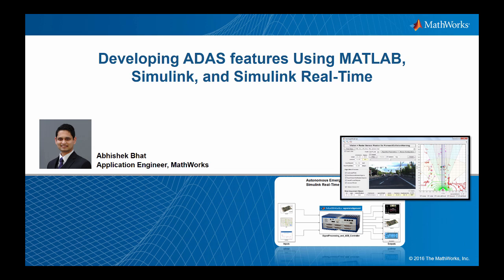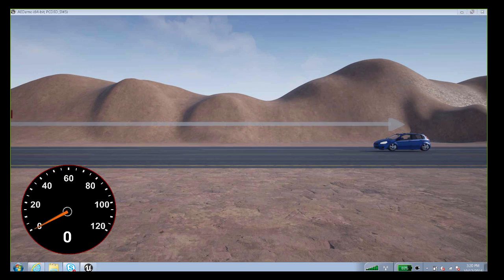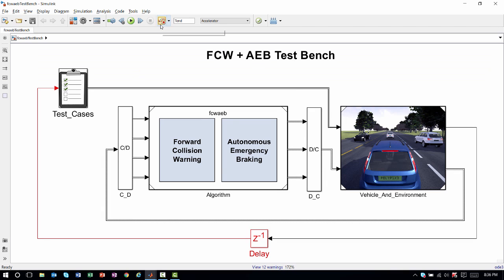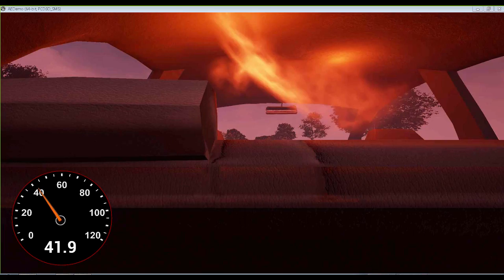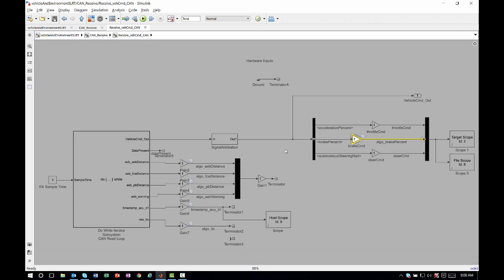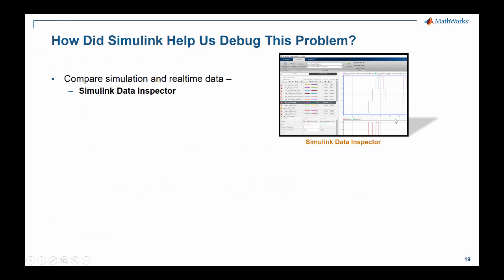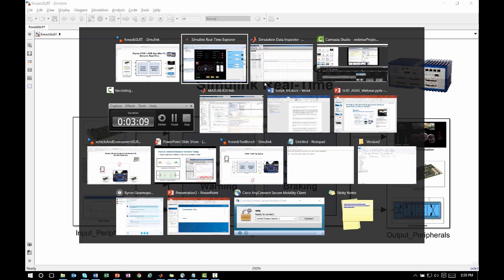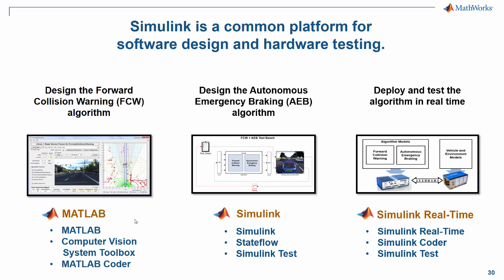Advanced Driver Assistance Systems (ADAS) Features Using MATLAB, Simulink, and Simulink Real-Time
Are you trying to develop ADAS algorithms like forward collision warning and autonomous emergency braking and test them on real vehicles?

Will the ability to debug and test your algorithms earlier in the design cycle help in accelerating your development process?

If so, find out how Simulink® can help you in developing and testing ADAS algorithms in closed-loop simulation. And since these algorithms need to work in the real world, you will also see how Simulink Real-Time™ can help you in debugging hardware problems earlier in the design cycle.

Learn to:
1) Perform closed-loop testing of autonomous emergency braking algorithms in simulation
2) Debug hardware issues by comparing real-time data with simulation data in Simulink Data Inspector
3) Tune and calibrate algorithms with Simulink Real-Time and compare calibrations in MATLAB®
4) Automate HIL (hardware-in-the-loop) testing and report generation with Simulink Test™